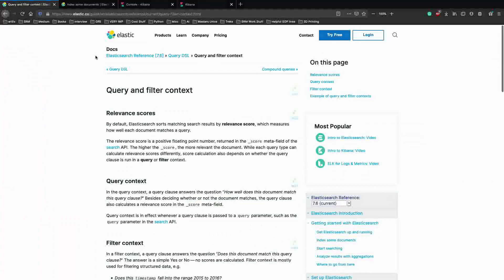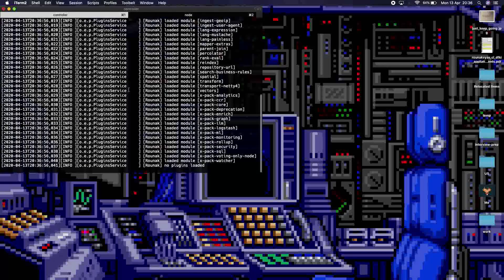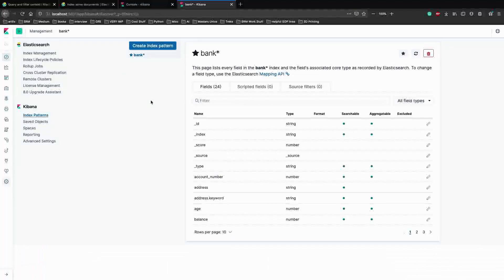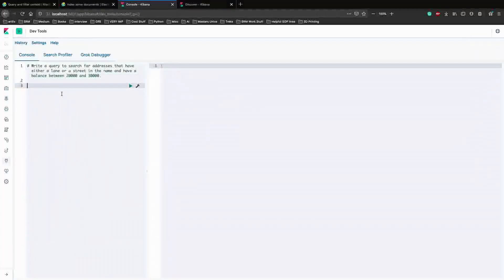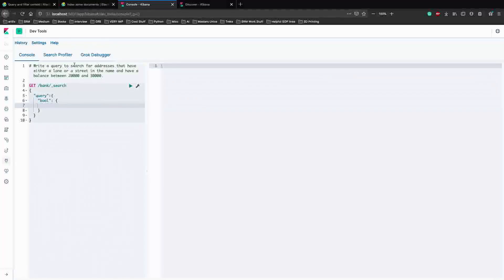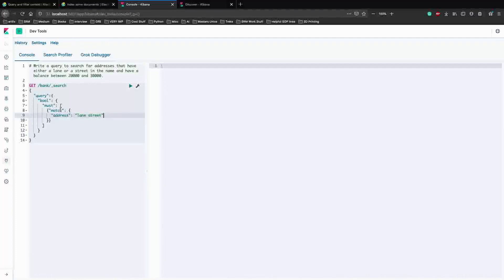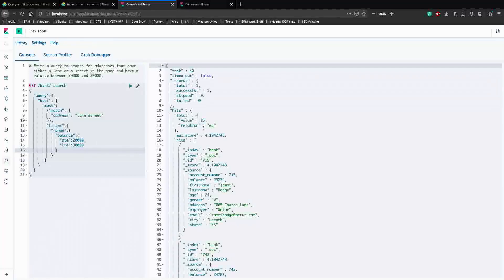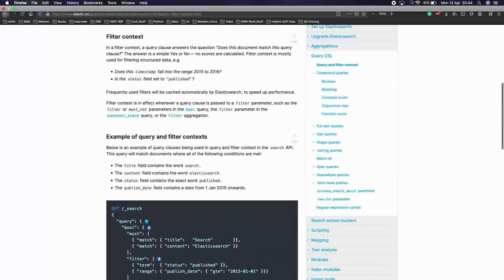Elastic Stack Tutorial ELK Stack 7 - Write Our Own Queries in Elasticsearch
In this video, We will learn how to write our own queries in Elasticsearch and also understand query and filter context better.

The Elastic Stack tries to make it as easy as possible to ingest data into Elasticsearch. Filebeat is a great tool for tailing files and comes with a set of modules which makes it possible to ingest a wide range of common log formats with minimal configuration. If the data you are looking to ingest is not covered by these modules, Logstash and Elasticsearch ingest nodes provide a flexible and powerful way to parse and process most types of text-based data.

About Me -

Elasticsearch is a distributed, open source search and analytics engine, designed for horizontal scalability, reliability, and easy management. Logstash is a flexible, open source data collection, enrichment, and transportation pipeline.Filebeat is a lightweight application for reading log files and forwarding to Logstash.